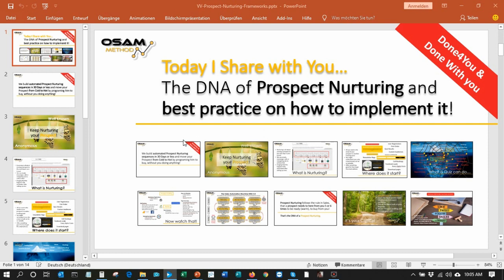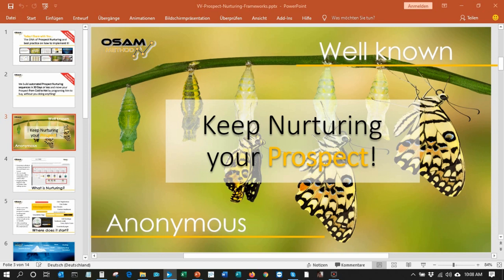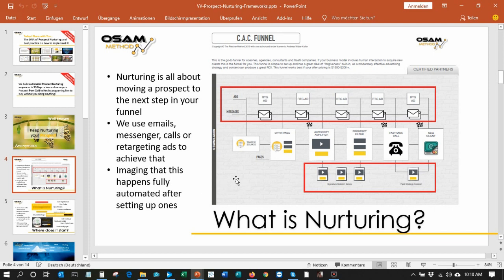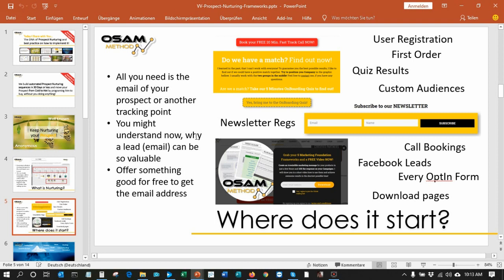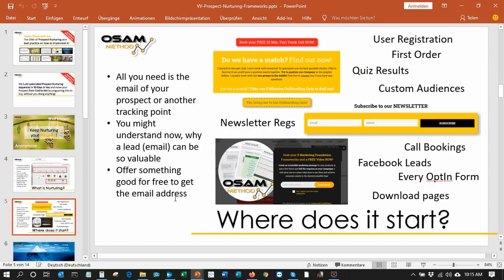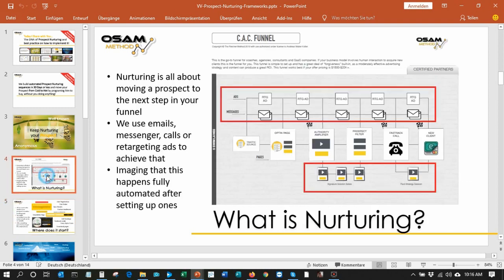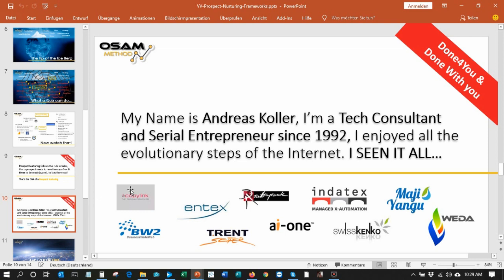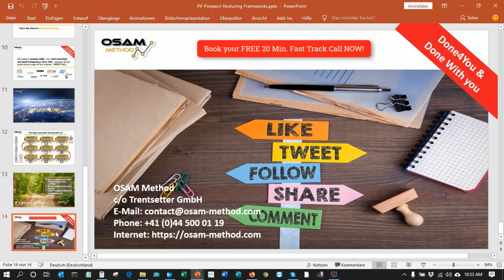The DNA of Prospect Nurturing and best practice on how to implement it!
In this video, I will show you how we build automated Prospect Nurturing sequences in 30 Days or less and move your Prospect from Cold to Hot by programing him to buy, without you doing anything!
Don't expect your prospective customer to love you at the first sight. You need to nurture him, show him what you can do for him and build the trust he needs, to make a next step.